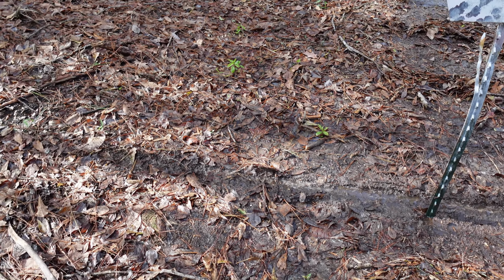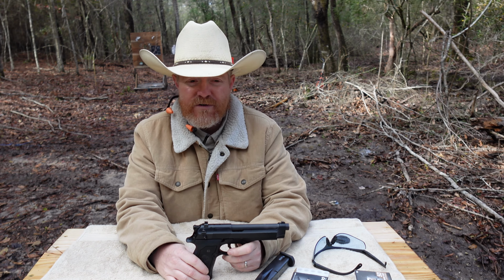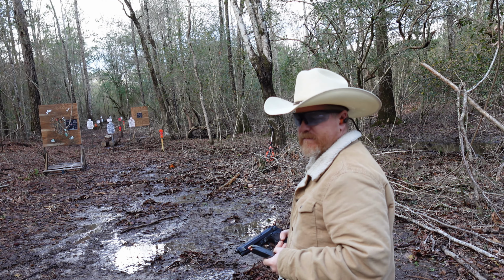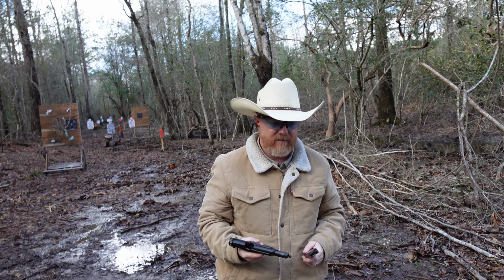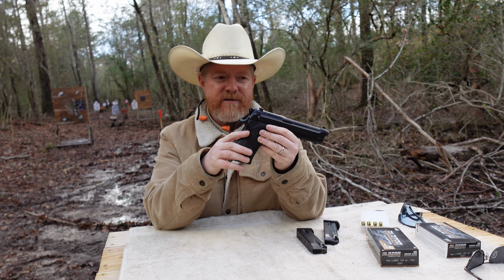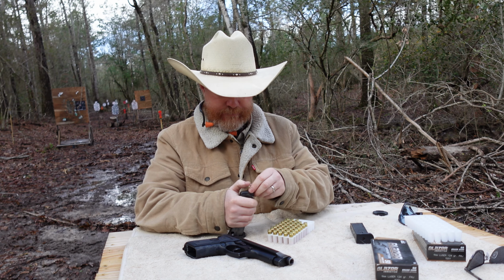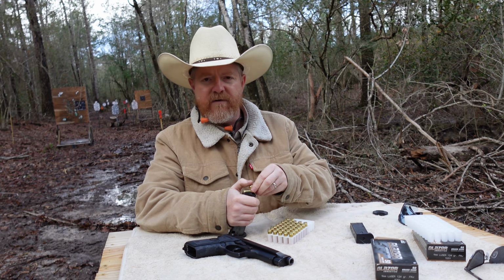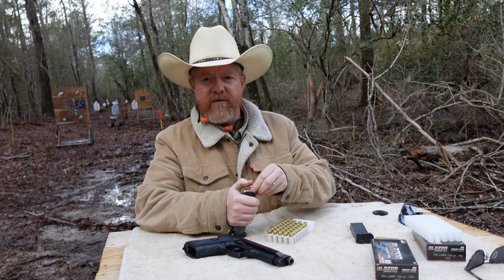Beretta 92FS, my first pistol.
The Beretta 92FS, also called the M9 for us military folk, was the first pistol purchase.  I've owned this pistol of nearly 30 years.  Even though it is showing its age, the pistol is still fun to take out to the range every so often.